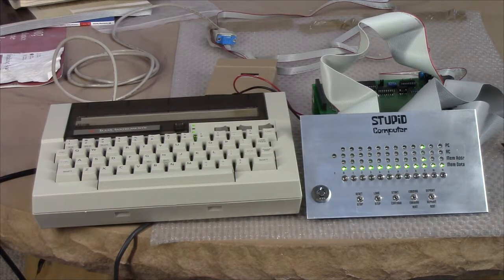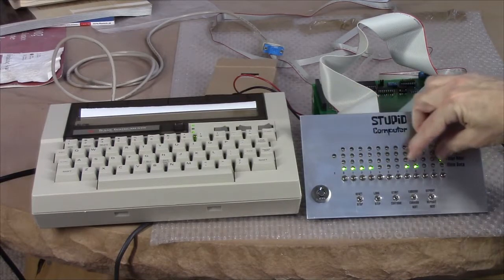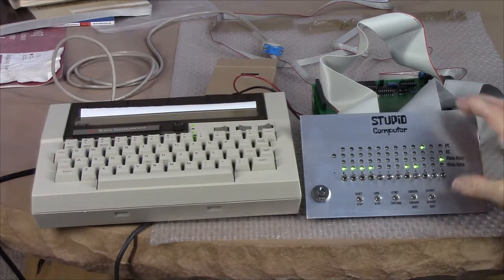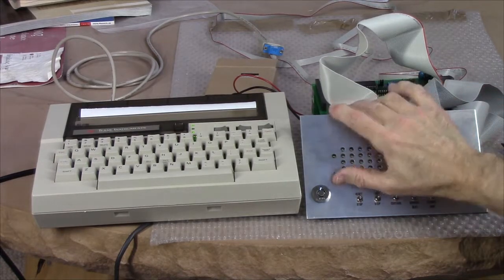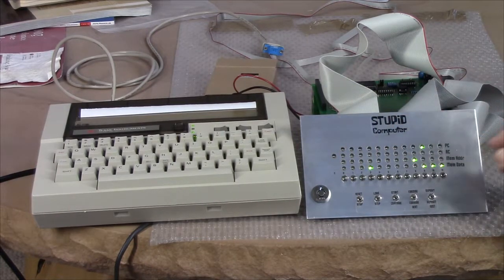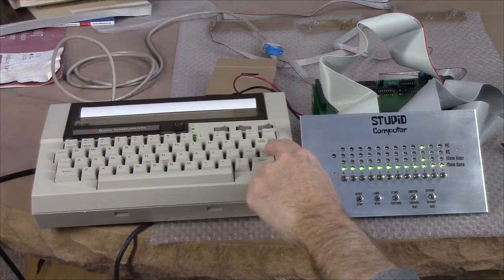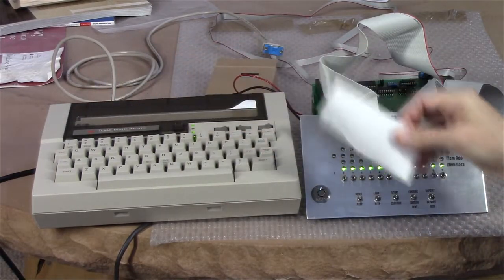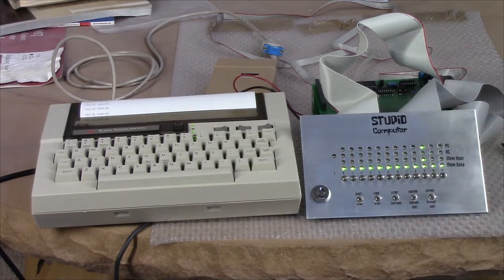Hello World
Testing machine language instructions and front panel operation.